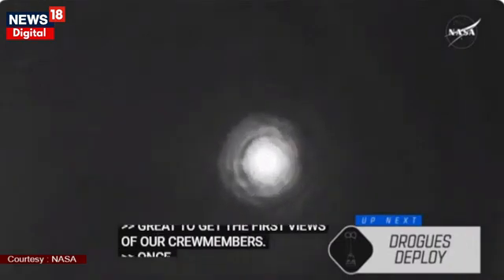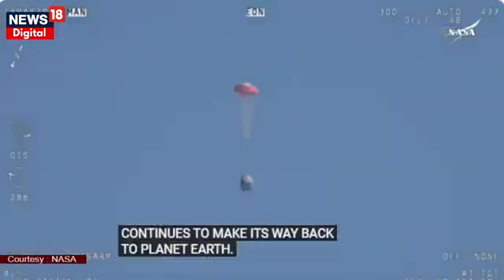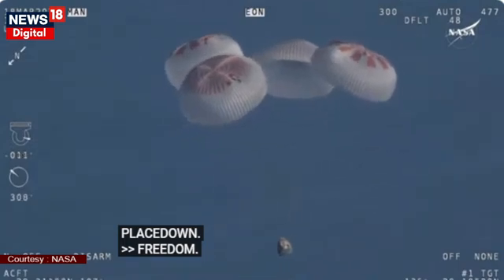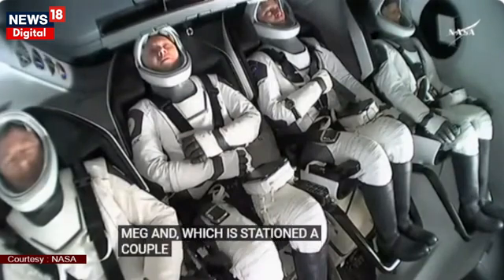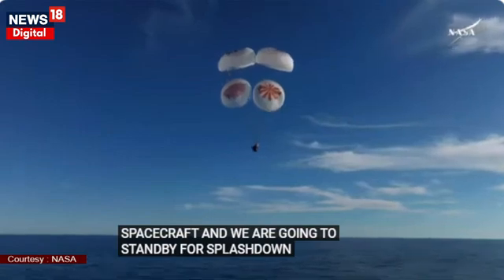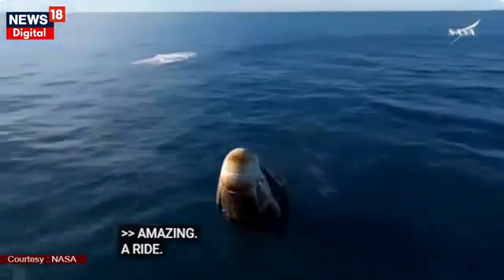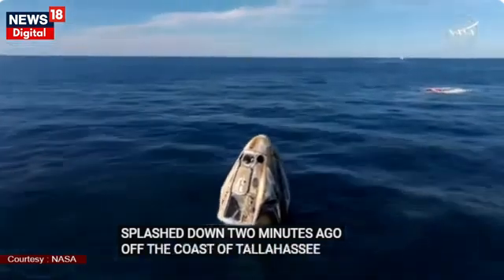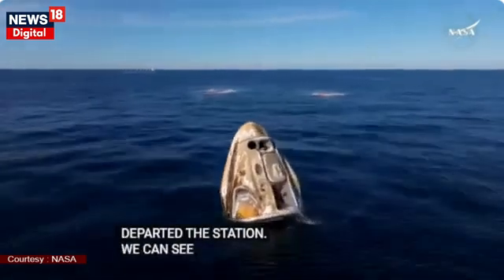Sunita Williams Return : सुनीता विलियम्स की वापसी पर भारत में जश्न | PM Modi | Trump | NASA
NASA astronauts Sunita Williams and Butch Wilmore have returned to Earth from the International Space Station after nine months.